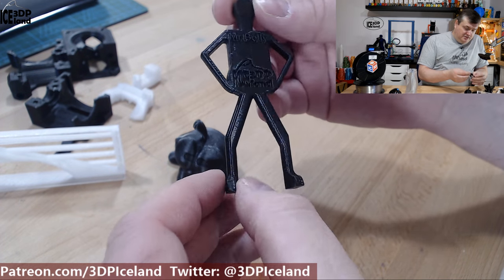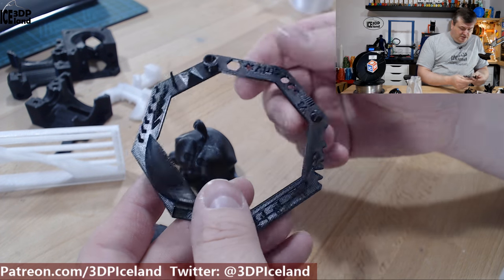IC3D PETG 3D Printing Filament Review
In this video I review the PETG filament IC3D has released